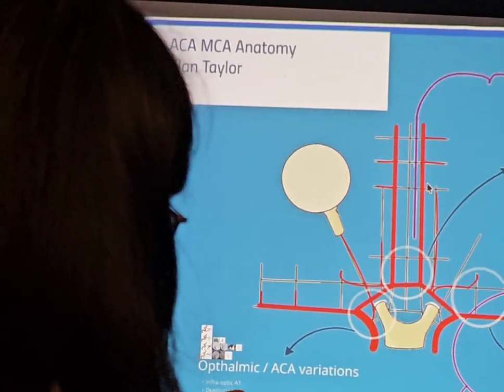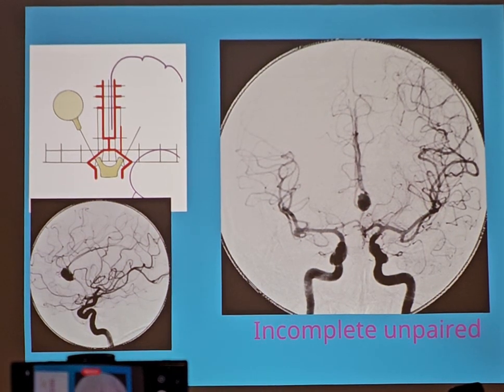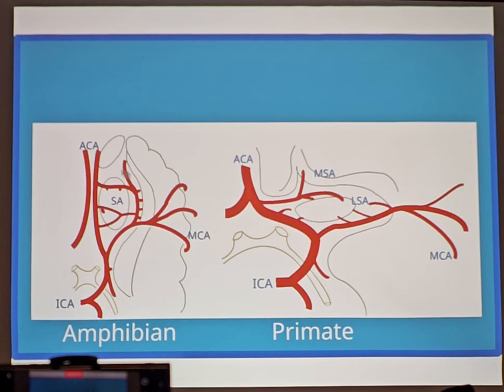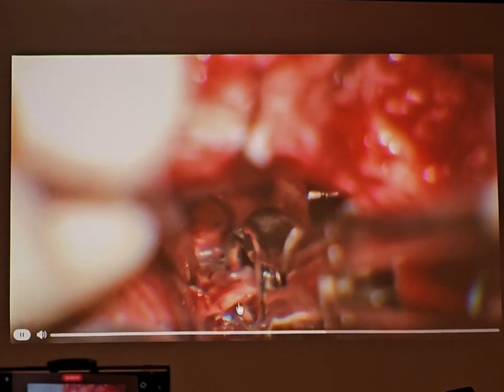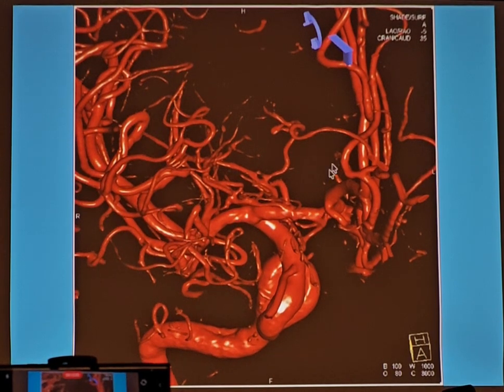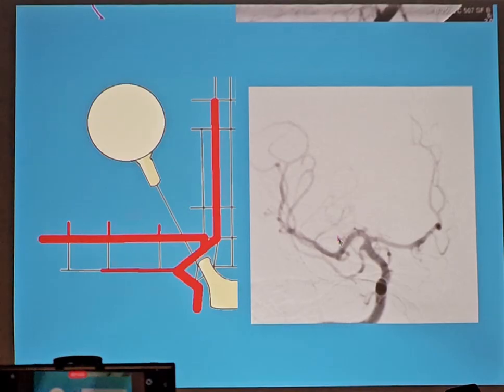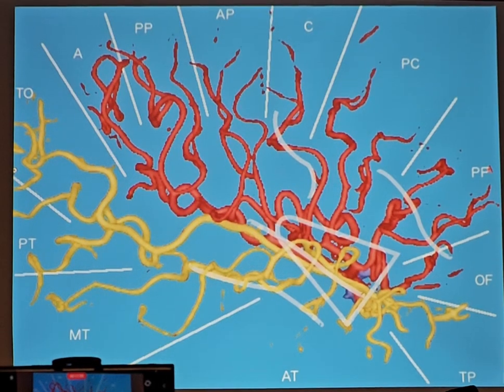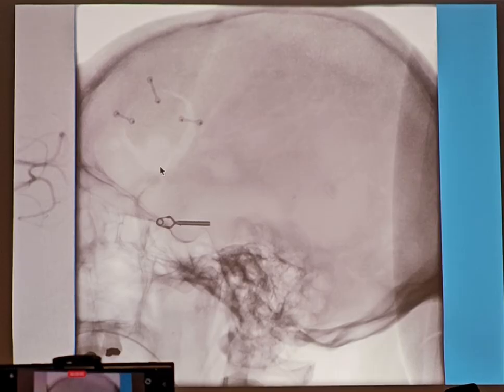PLANET 2026: ACA MCA ANATOMY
Prof. Allan Taylor